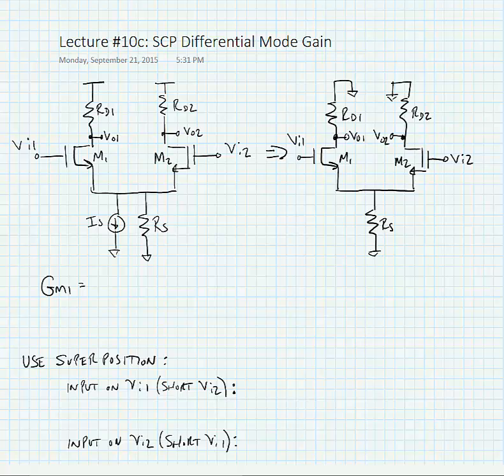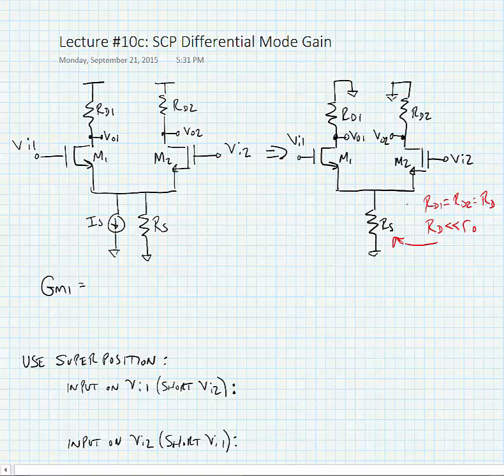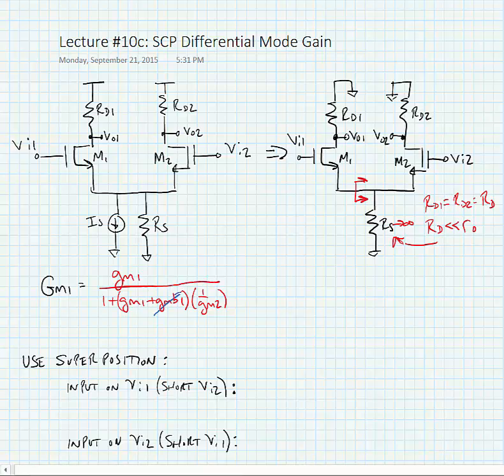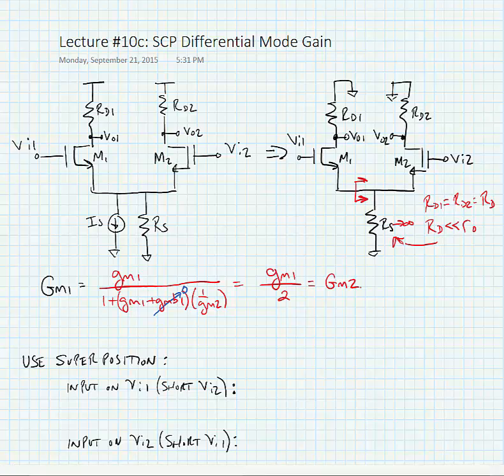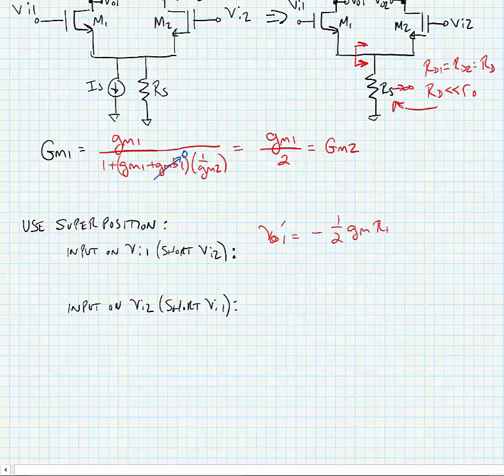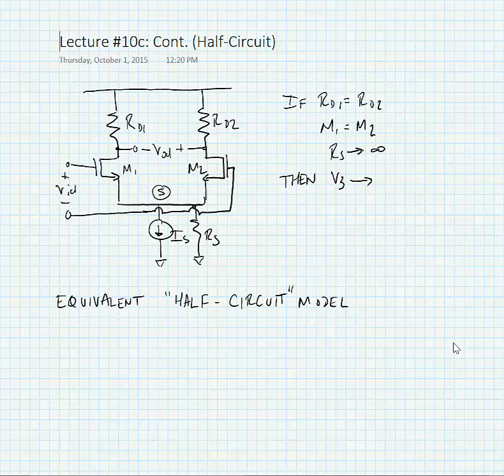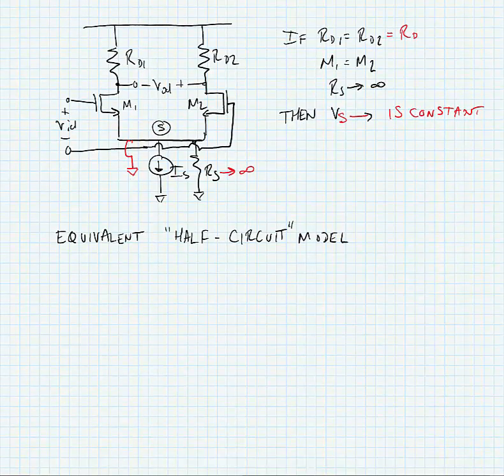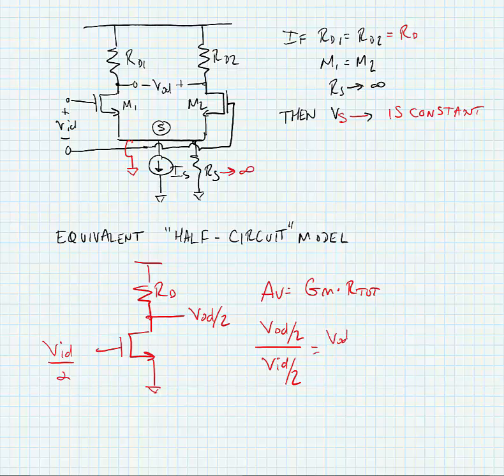ECE 3110 - Lecture 10c: SCP Differential Mode Gain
Differential voltage gain for a source-coupled pair circuit, including "half-circuit" analysis